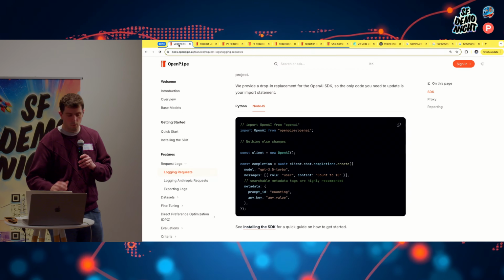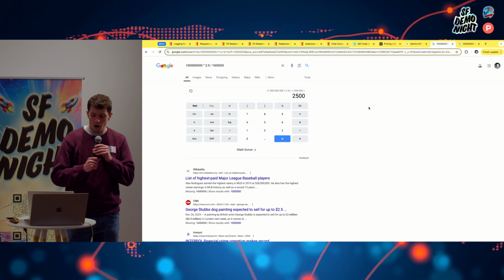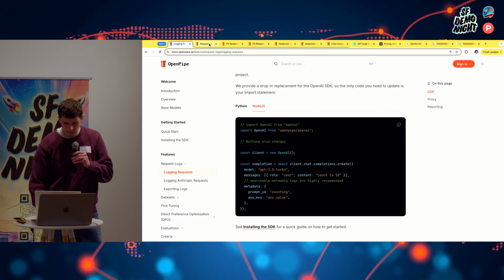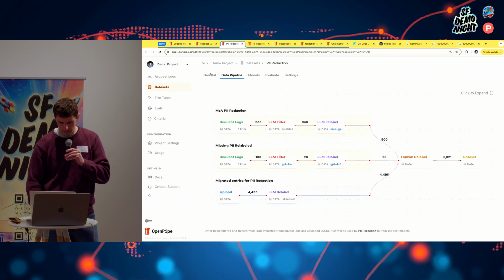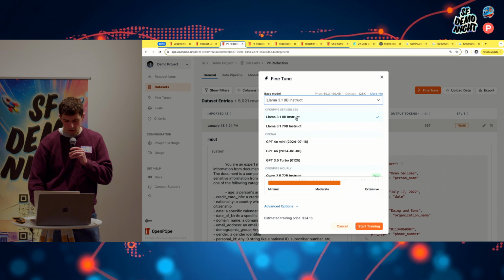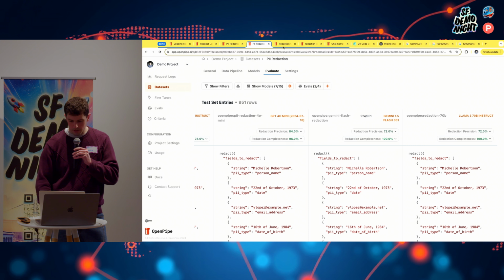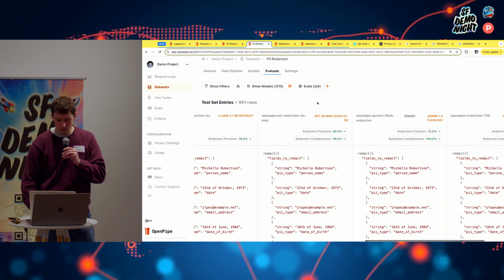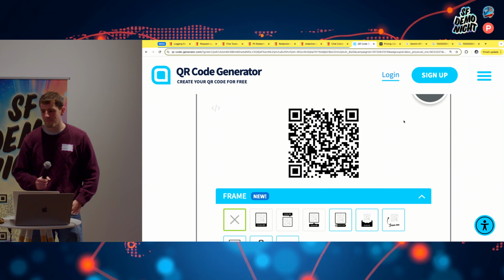LLMs Fine-Tuning for Developers - Openpipe - The GenAI Collective SF Demo Night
OpenPipe is an SDK that abstracts away fine-tuning custom models. We capture your existing provider’s prompt-completion pairs in the background and use them to create a new model that is faster, cheaper and often more accurate than the original.

​​​​The GenAI Collective is a non-profit, grassroots community of 25,000+ founders, researchers, operators, and investors representing the global forum for AI and technological progress. Through world-class events, workshops, and online forums, members leverage their diverse perspectives and innovative minds to foster meaningful relationships, solve challenging problems, and define the future of AI.

Data Phoenix is the voice of the AI and Data industry, delivering the latest news, insights, and practical knowledge to help professionals and organizations thrive in a rapidly evolving field. From covering groundbreaking technologies and startup funding announcements to hosting webinars, interviews, and curated events, we provide a platform for learning, discovery, and growth.